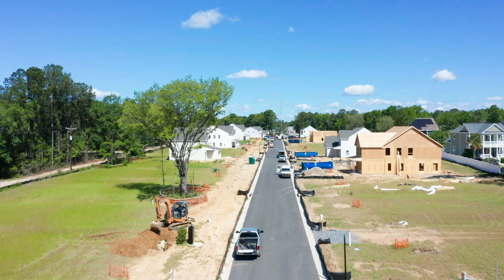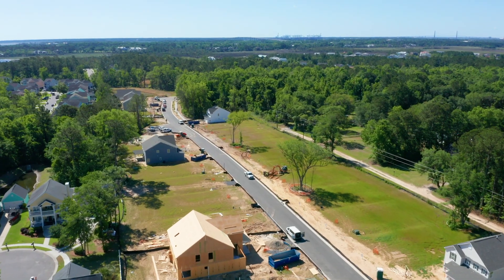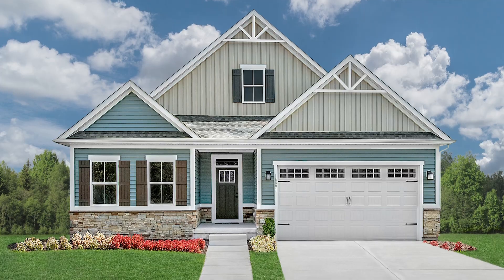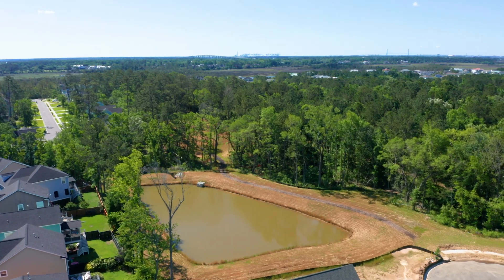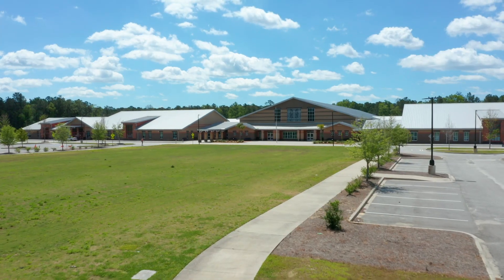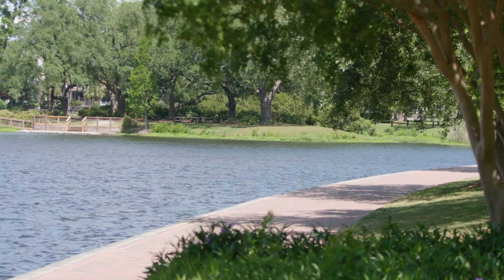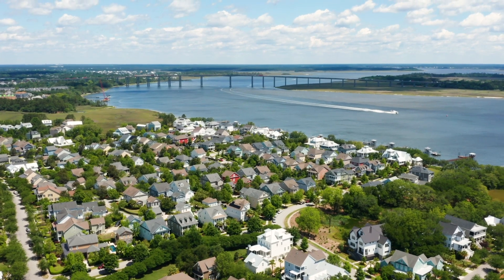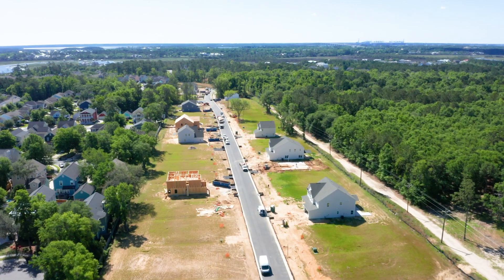Ryan Homes at Creekside at Beresford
Fast selling community in Charleston, SC minutes to Daniel Island, Mt. Pleasant & the beach for an amazing value.